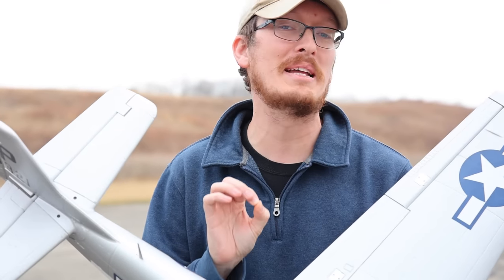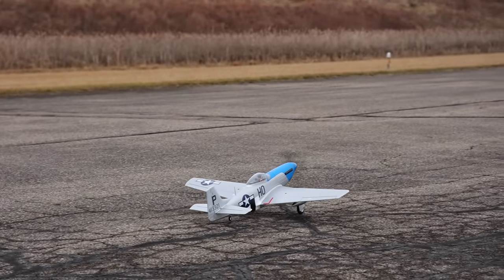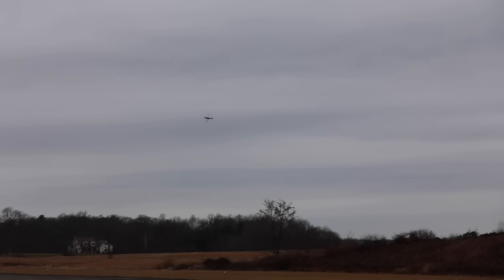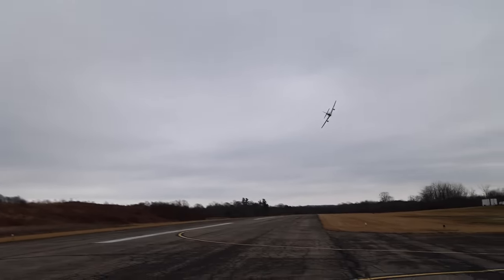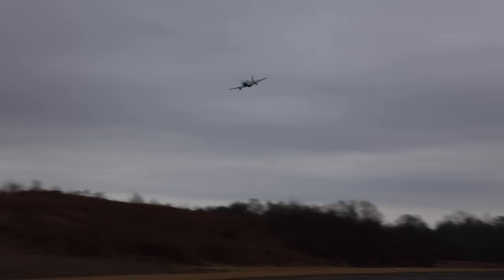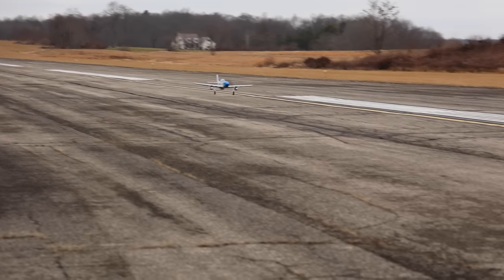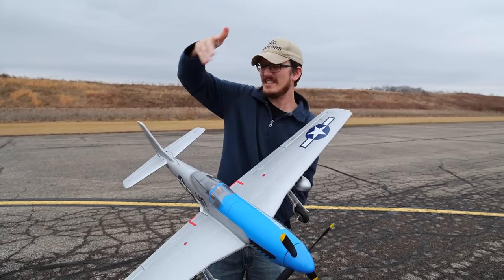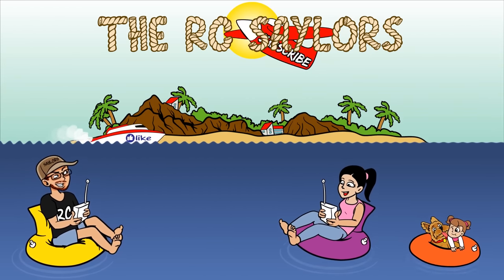BRAND NEW!!! E-Flite P-51D Mustang 1.2m RC Warbird Airplane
This is the brand new E-Flite P-51D Mustang 1.2m BNF Basic with AS3X and SAFE Select “Cripes A’Mighty 3rd” RC airplane.  This warbird looks amazing and we love the 1.2m size as it is perfect and easy to fit into our vehicle.  In this video, we maiden this brand new P-51 for you.  Let us know your thoughts about this warbird in the comments!